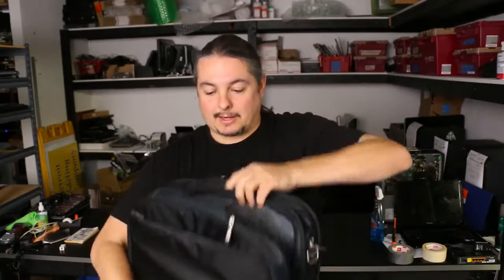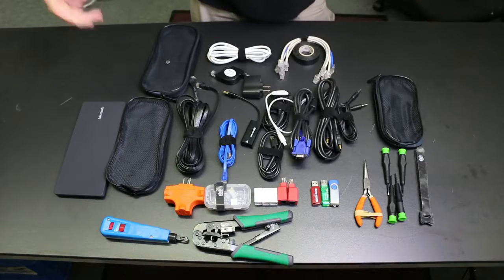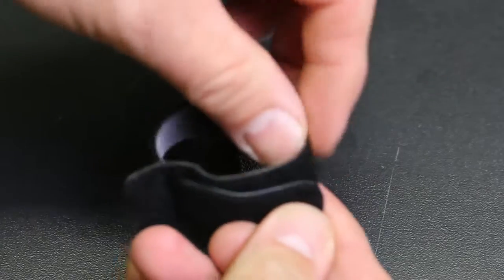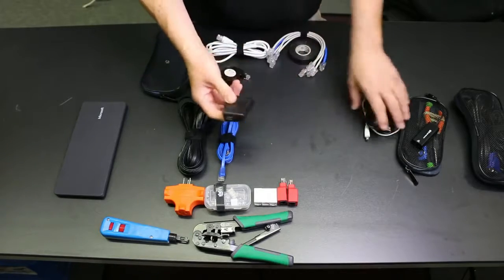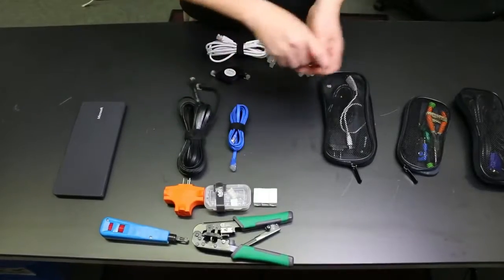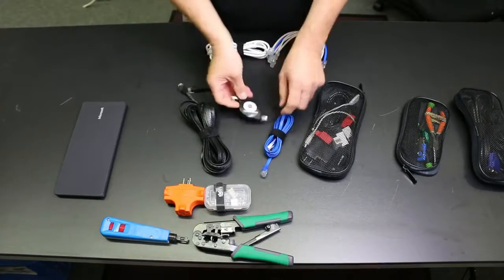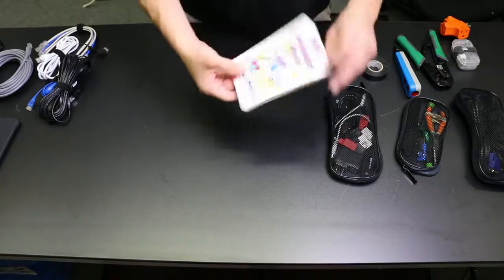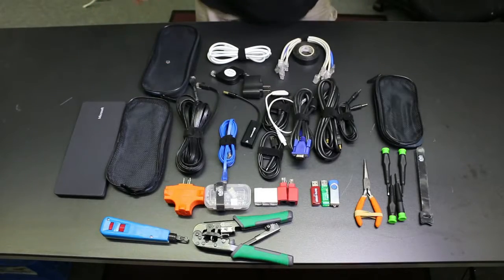My On Site Tech Tool Bag contents and network cables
Tech Tool Bag contents and network cables